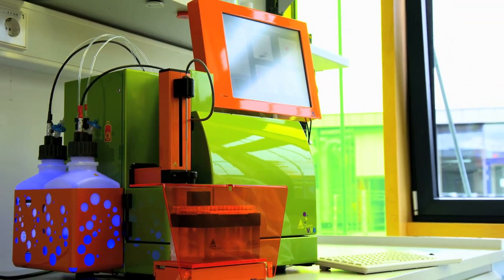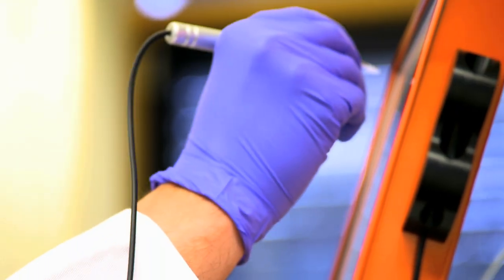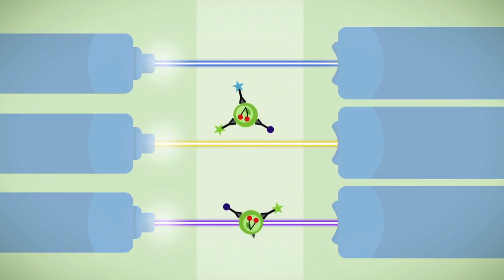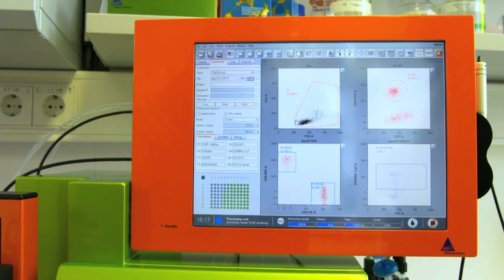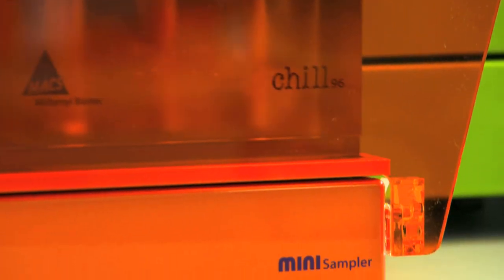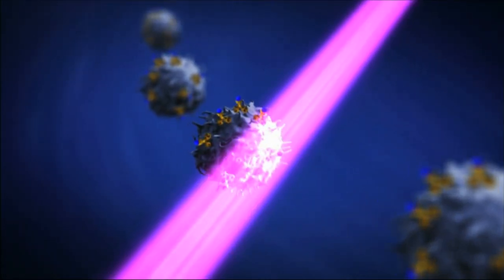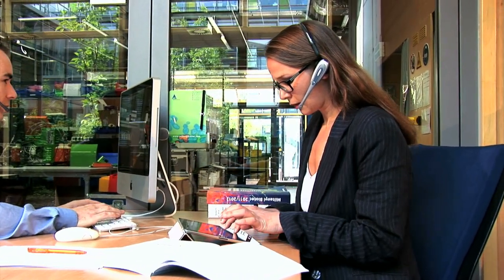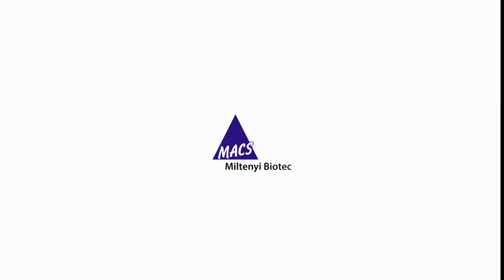MACSQuant Flow Cytometers - Color Your Flow Cytometry Research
Add color to your flow cytometry. MACS® Flow Cytometry from Miltenyi Biotec offers complete flow cytometry solutions, featuring our colorful MACSQuant Flow Cytometers and brighter Vio Dye antibody fluorochromes.